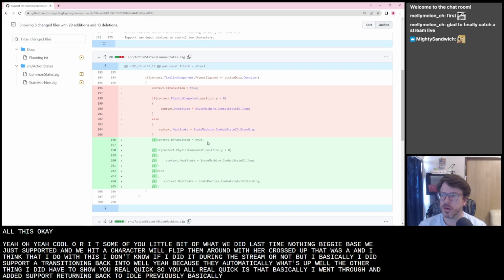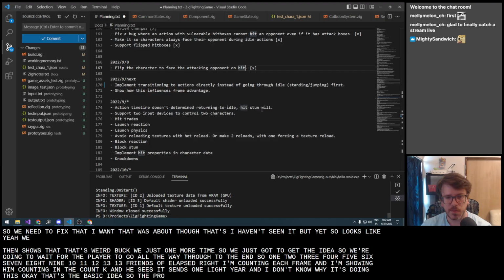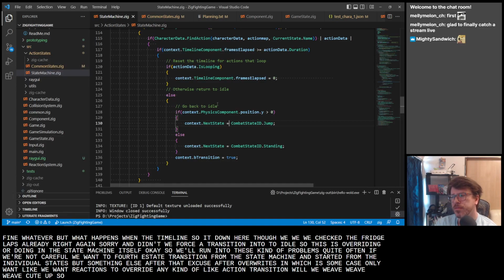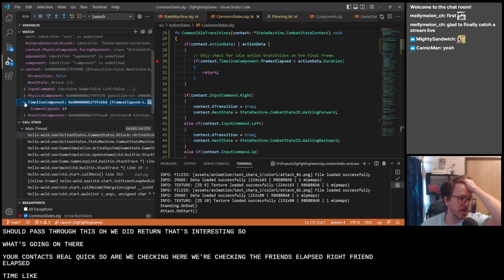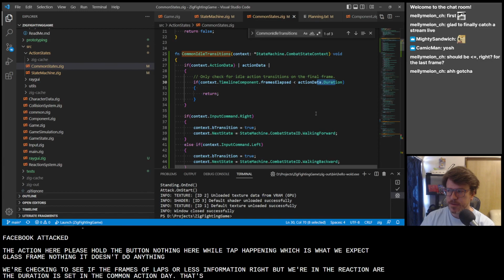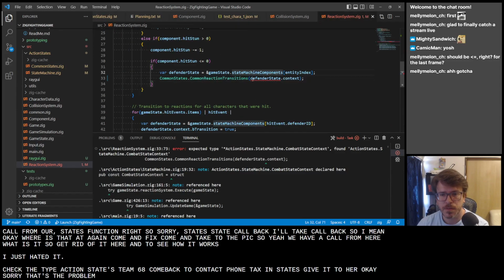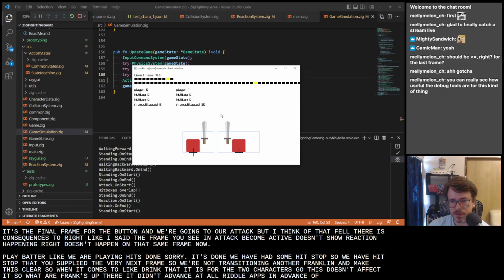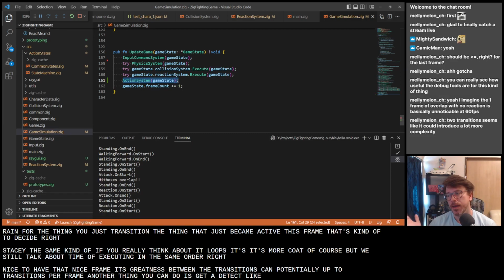Zig Fighting Game - Avoiding One Frame Delays from Attacks and Reactions